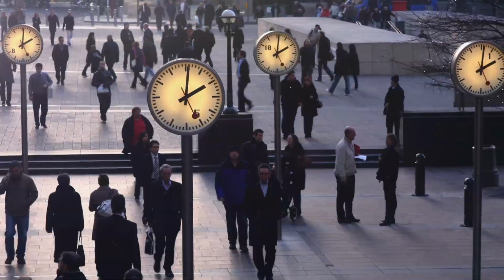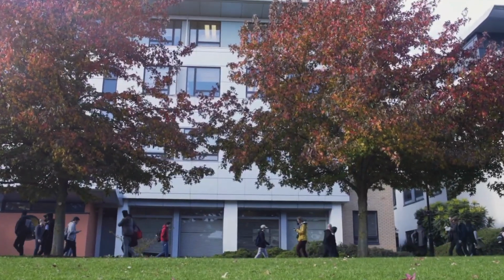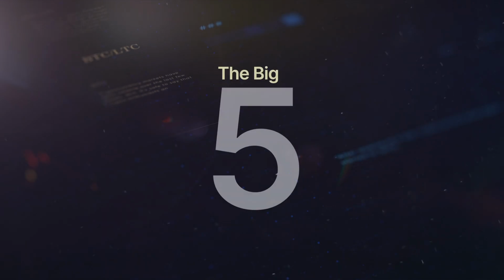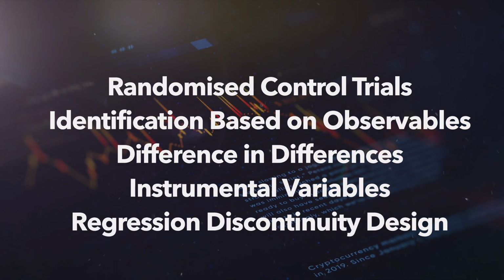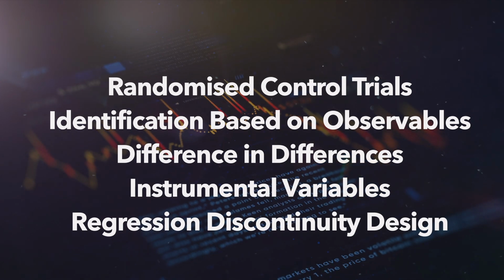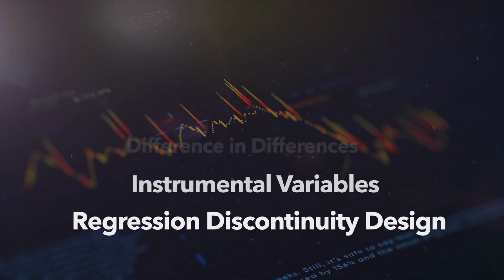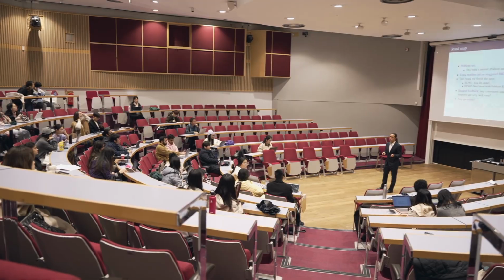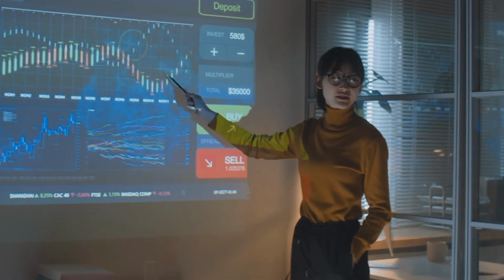Spotlight on MSc Modules | Quantitative Methods: Econometrics A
"Quantitative Methods: Econometrics A" is an optional module available to MSc students at the Department of Economics.  Professor Manuel Bagues, the module leader, outlines what is covered in the module and how the skills that students acquire from this module are essential in industry and government.